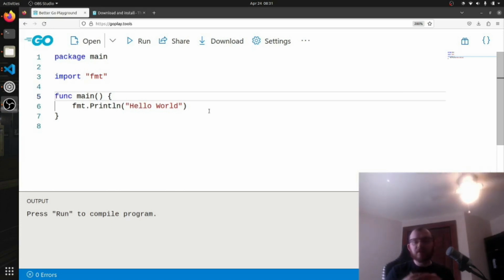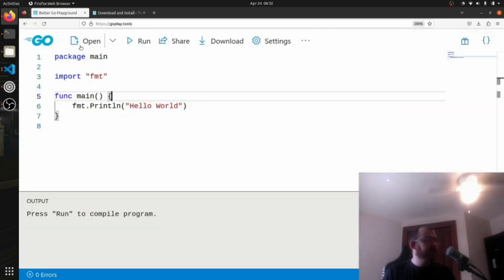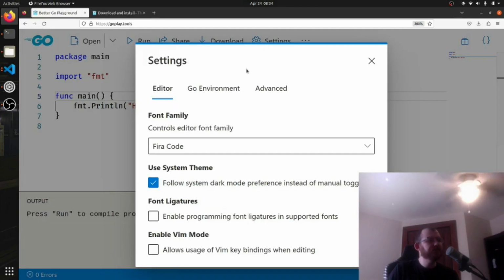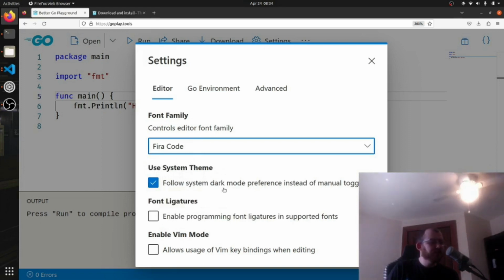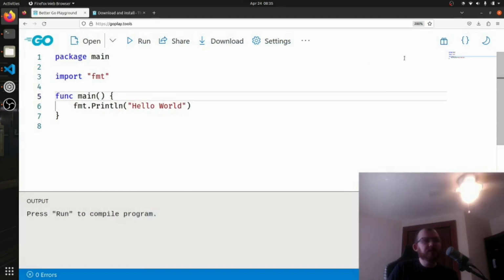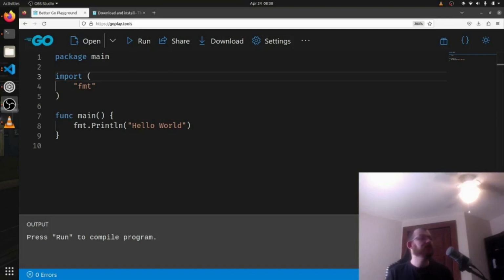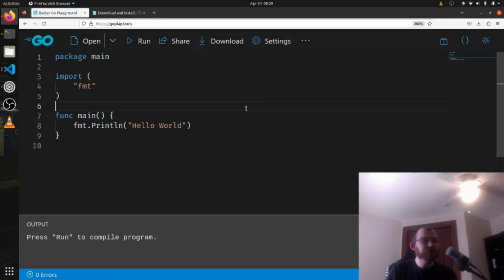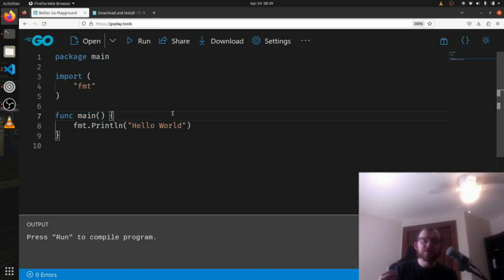Golang for Beginners - 1 - Intro and Setup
This video covers the setup you'll need for the series.